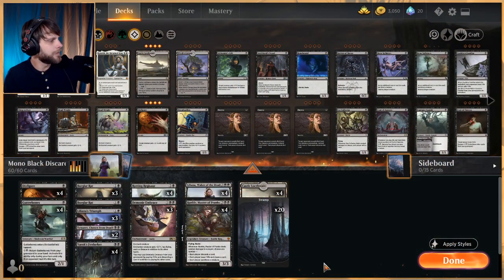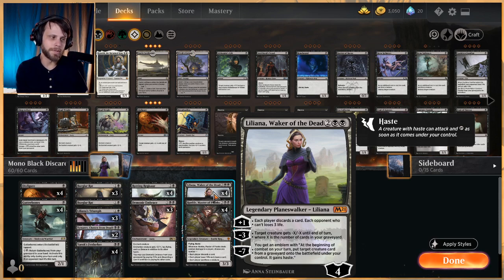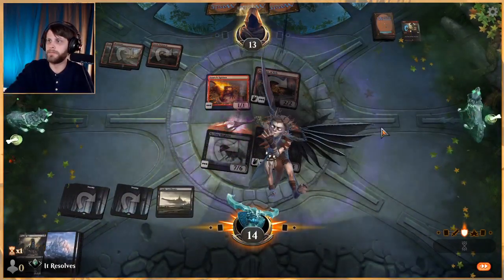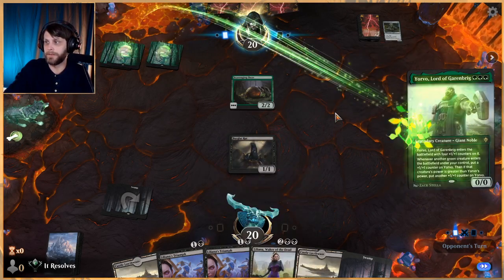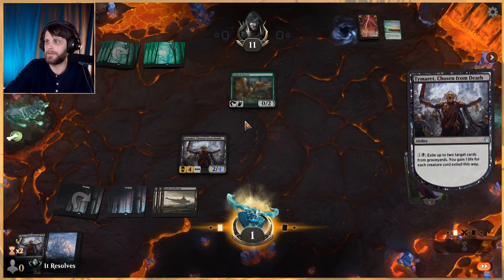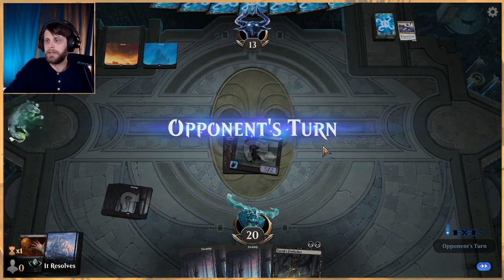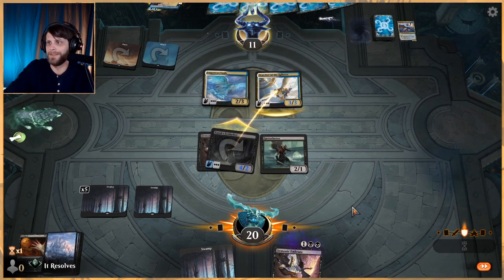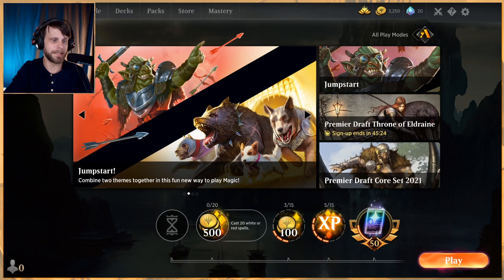MTG Arena | Core 2021 Standard | Mono Black Discard #1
Time to test out some Mono Black Discard! I absolutely love decks that devalue the opponents plays (despite them being so frustrating to play against). Let's see how this one does! Please excuse the misplays throughout...

Deck
4 Liliana, Waker of the Dead (M21) 108
4 Gutterbones (RNA) 76
2 Tymaret, Chosen from Death (THB) 119
4 Rankle, Master of Pranks (ELD) 101
3 Liliana's Triumph (WAR) 98
1 Burglar Rat (JMP) 214
3 Burglar Rat (GRN) 64
4 Disfigure (M20) 95
20 Swamp (UST) 214
4 Castle Locthwain (ELD) 241
4 Yarok's Fenlurker (M20) 123
4 Rotting Regisaur (M20) 111
3 Demonic Embrace (M21) 95